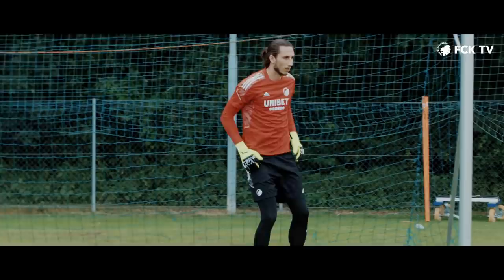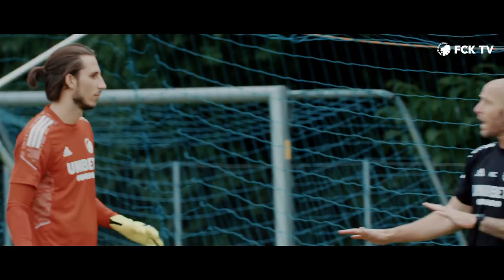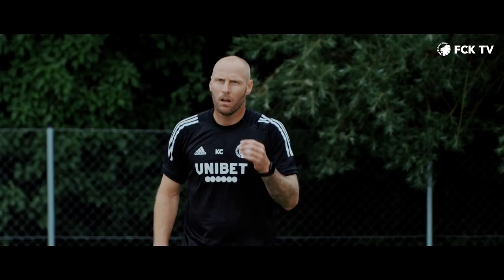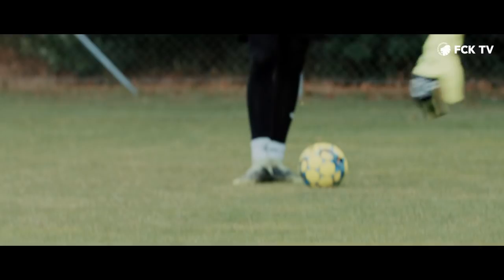PRE-SEASON - Episode #2 [Østrig 2021] Kamil Grabaras første træning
Søndag trænede nyindkøbte Kamil Grabara for første gang med sine nye holdkammerater. Kom med på træningsbanen her.

Vær den første til at se eksklusive spillerinterviews, highlights, konceptvideoer, nyheder og optakt til kampe.

Følg os på snapchat
profilnavn: fc_kobenhavn